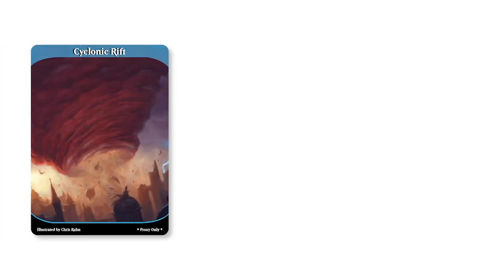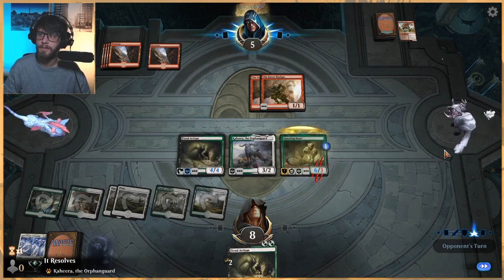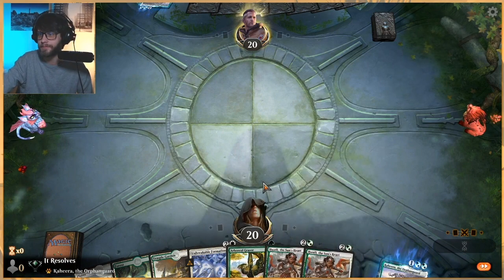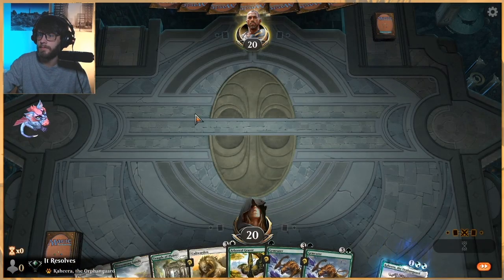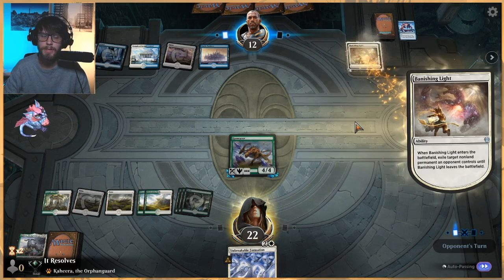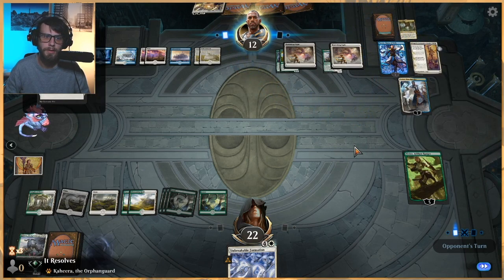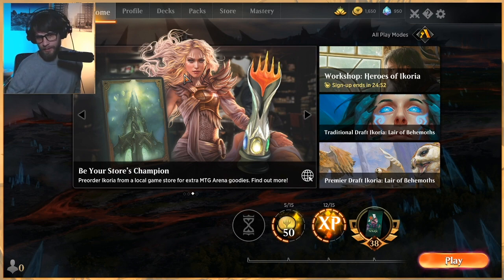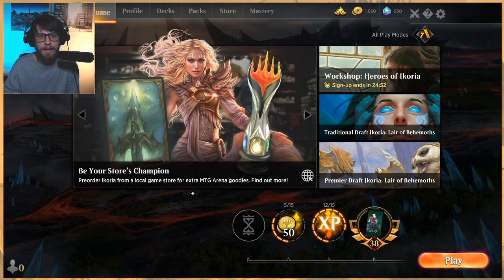MTG Arena | Ikoria Standard | Selesnya Kaheera #2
Part 2 with this Selesyna Kaheera deck and I can honestly say I am impressed! I think this deck is a great choice for climbing the BO1 ladder despite a few faults. Overall, this is a super powerful build!

Companion
1 Kaheera, the Orphanguard (IKO) 224

Deck
2 Huatli, the Sun's Heart (WAR) 230
2 Huatli's Raptor (WAR) 200
2 Blossoming Sands (M20) 243
2 Temple Garden (GRN) 258
4 Temple of Plenty (THB) 248
1 Kaheera, the Orphanguard (IKO) 224
3 Migratory Greathorn (IKO) 165
3 Cubwarden (IKO) 7
3 Gemrazer (IKO) 155
4 Fiend Artisan (IKO) 220
2 Shatter the Sky (THB) 37
4 Questing Beast (ELD) 171
2 Cavalier of Thorns (M20) 167
6 Plains (IKO) 260
4 Arboreal Grazer (WAR) 149
11 Forest (IKO) 272
3 Unbreakable Formation (RNA) 29
2 Vivien, Arkbow Ranger (M20) 199

Sideboard
1 Thrashing Brontodon (M20) 197
1 Huntmaster Liger (IKO) 16
2 Huatli's Raptor (WAR) 200
2 Worldsoul Colossus (GRN) 215
3 Nyxbloom Ancient (THB) 190
1 Frondland Felidar (IKO) 186
2 Cavalier of Dawn (M20) 10
1 Kaheera, the Orphanguard (IKO) 224
1 Keeper of Fables (ELD) 163
1 Affectionate Indrik (GRN) 121